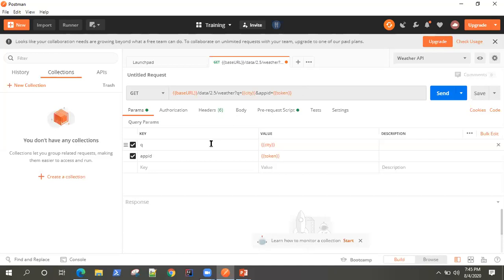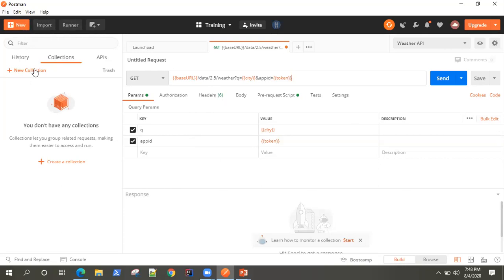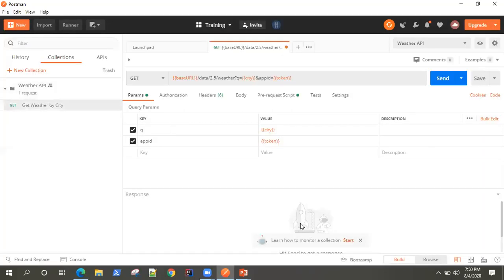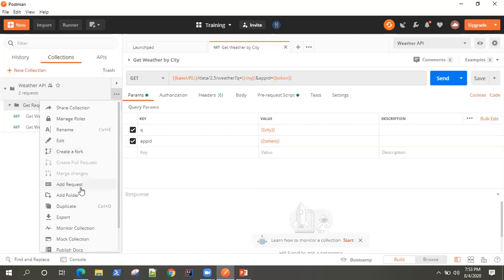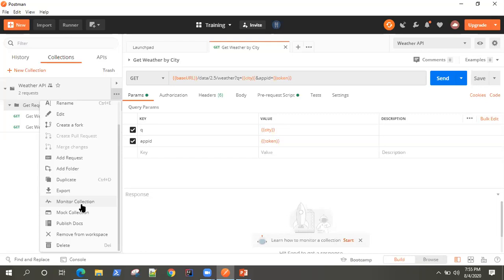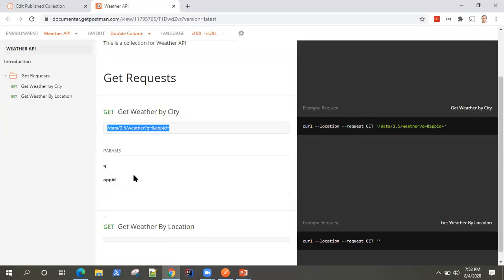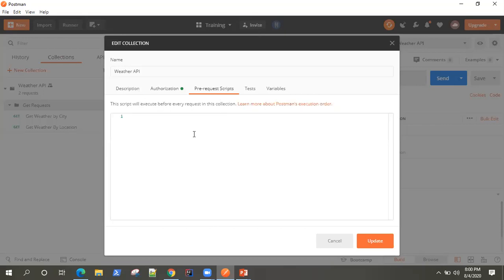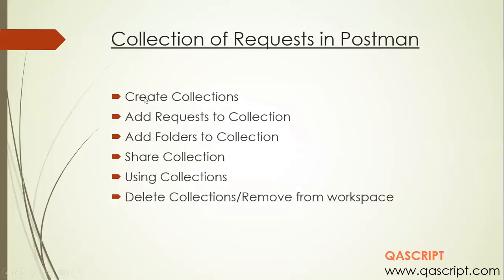Postman Tutorial - Using Collections in Postman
Learn how to use collections to group all your different API Requests in Postman.

Collections can be used to organize API requests within Postman. We can define some common tests within a collection or create variables whose scope is limited to a collection. Collections can also be used to create/publish/share your API Documentation.

We will create a new collection and add some requests to the collection. We will also create a folder and place some requests inside it. We will share the collection with a different workspace and also generate a public link for it. We will create some collection variables and use it within the API Request.